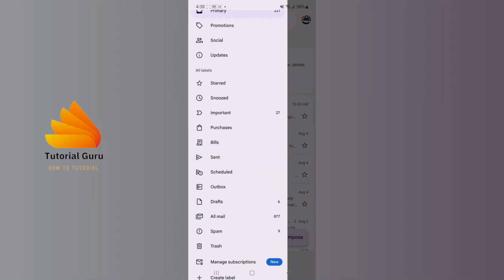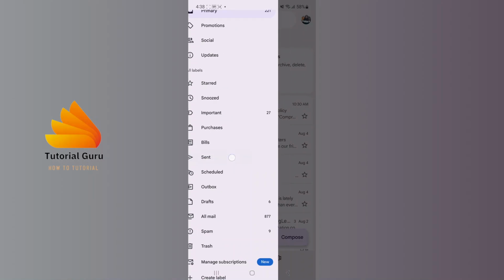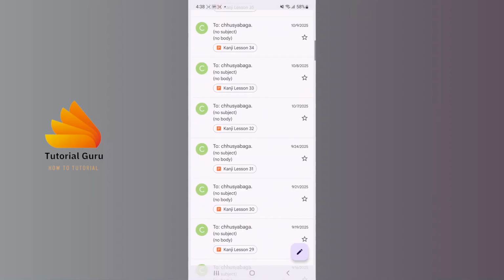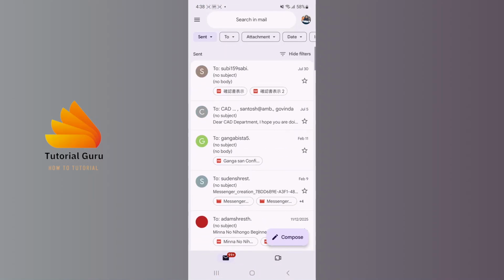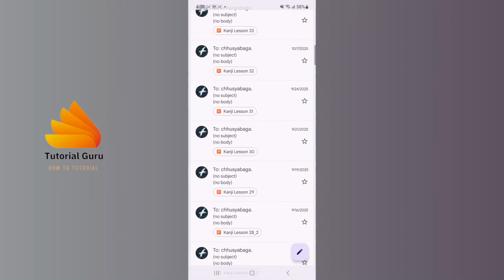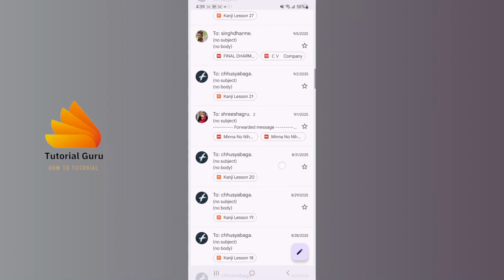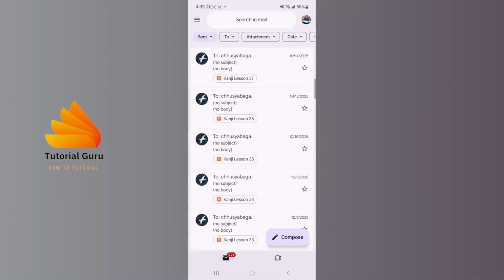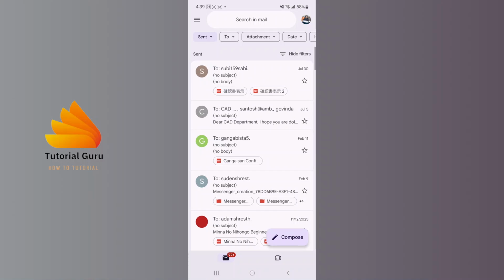How to See Sent Mail in Gmail (2026) | Find Sent Emails in Gmail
Want to view your sent emails in Gmail? 📧✅ In this step-by-step tutorial, you'll learn how to find and open your Sent Mail folder in Gmail using the latest Gmail app and web version in 2026.

Whether you want to confirm that an email was delivered, review a previous message, or resend an important email, this guide will show you exactly where to find all your sent emails.